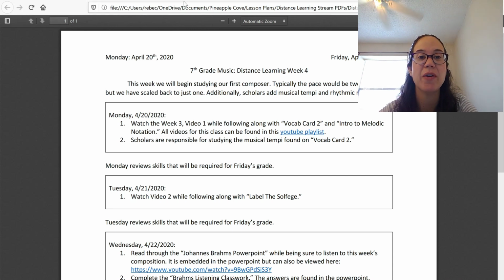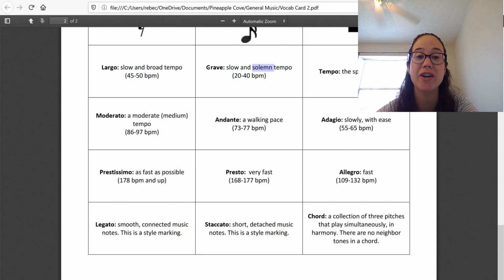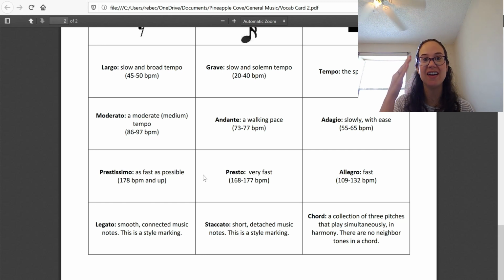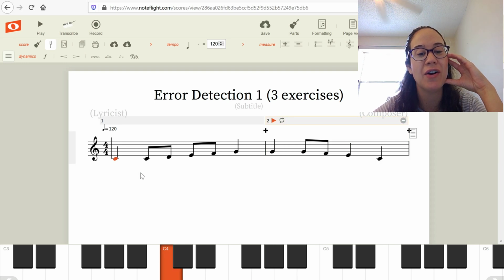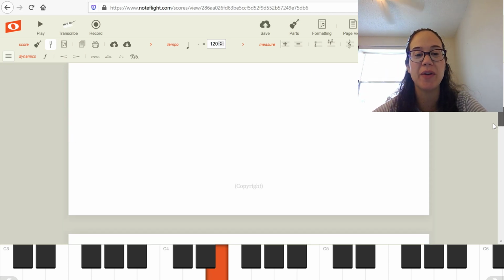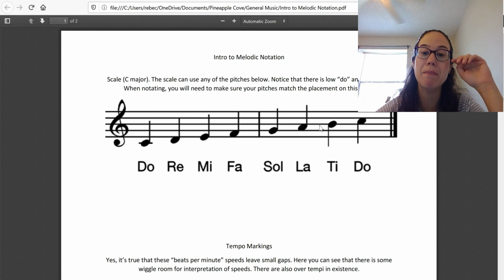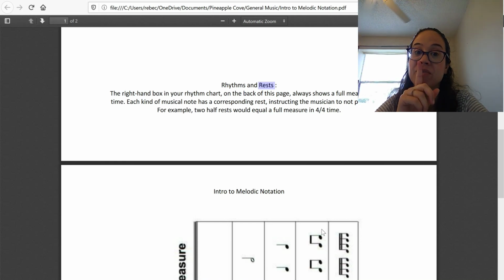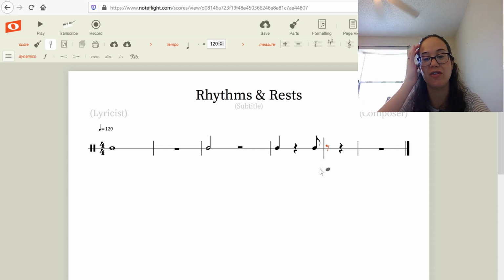7th Gr. Week 4 Video 1